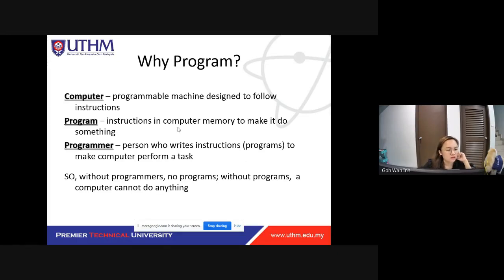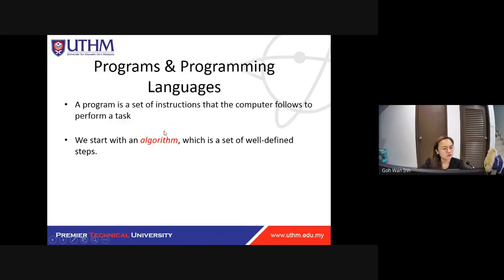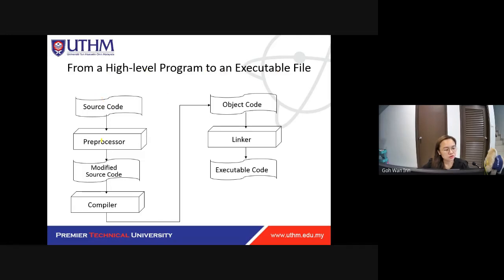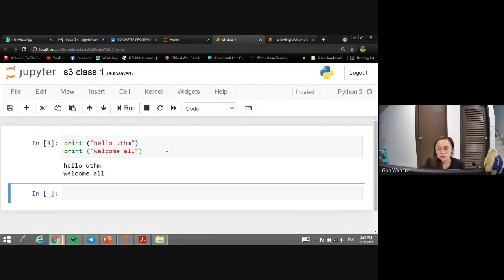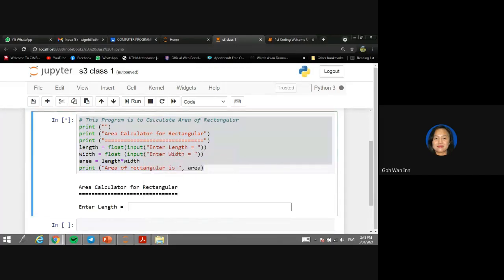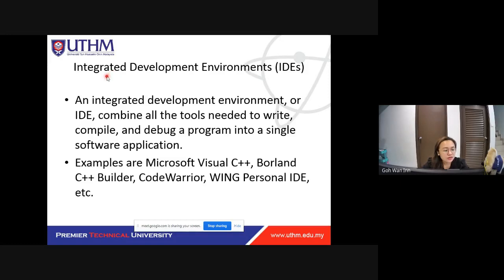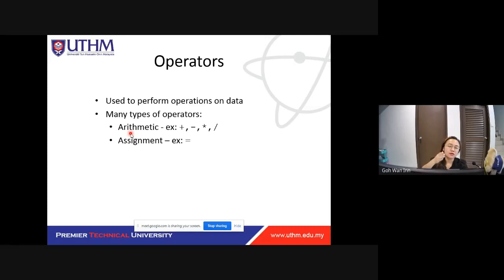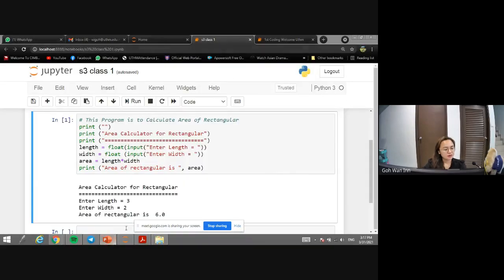BFC20802 S3 C1 C3